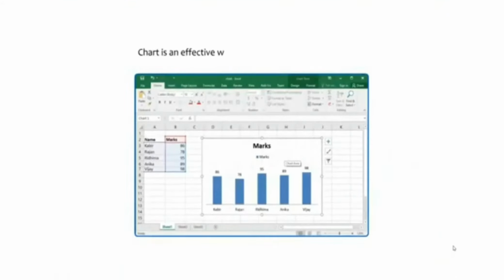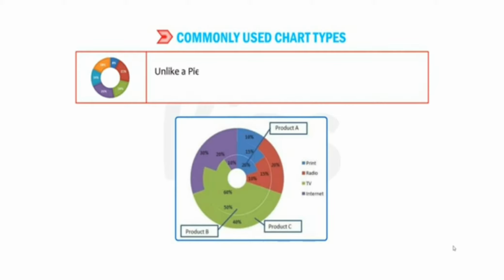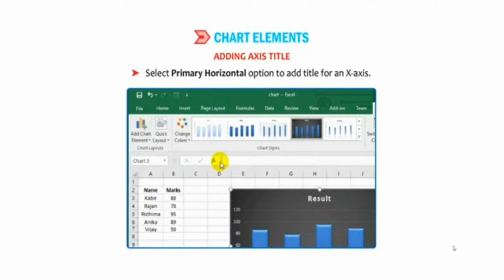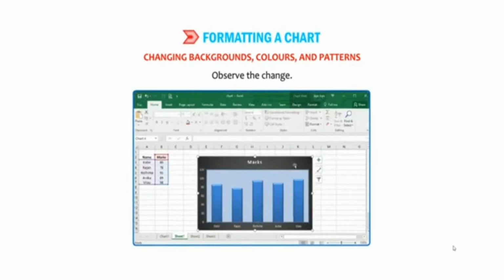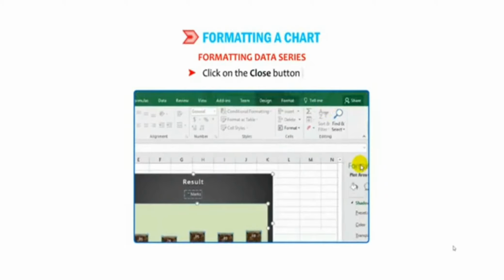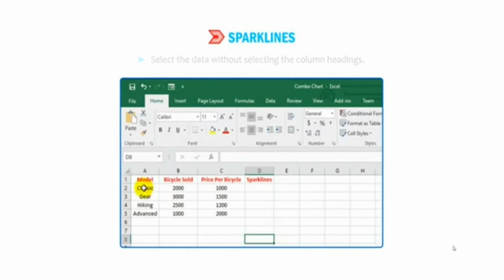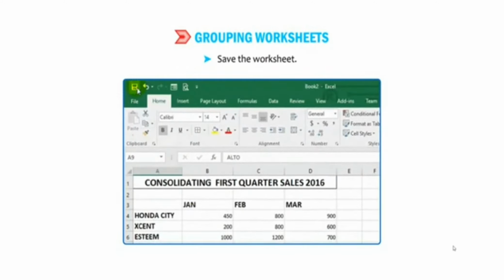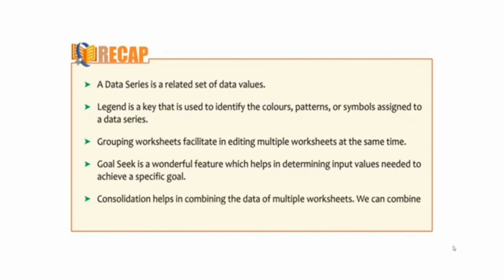Class VII Chapter 3 Advance features of Excel